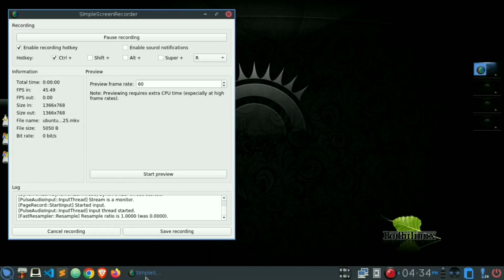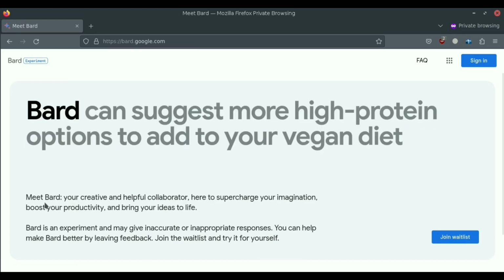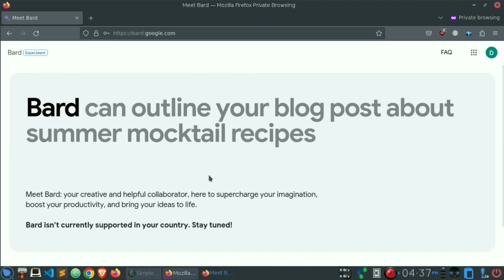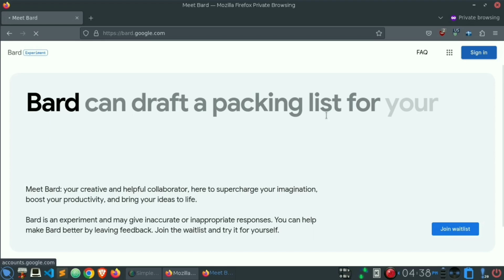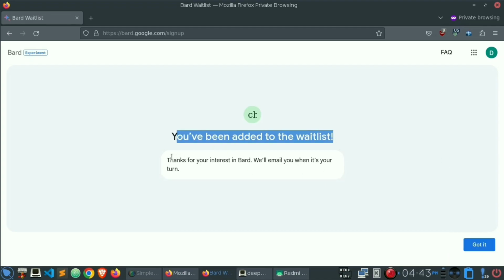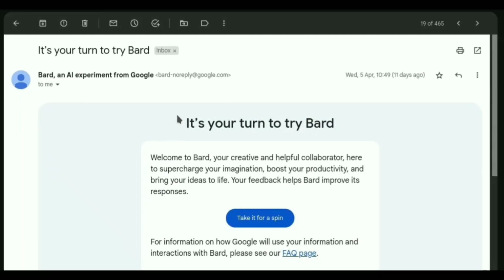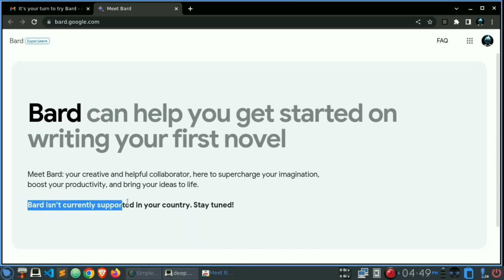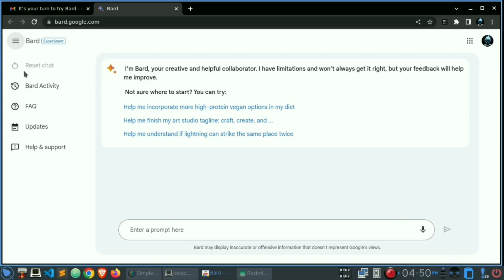Unlocking the Power of Google Bard in Non-Supported Countries | Chatgpt killer | bigbrar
In this video, we'll show you how to use Google's new AI-powered writing tool, Google Bard, even if you're in a country that isn't officially supported yet. With our simple step-by-step guide, you'll be able to access all of Bard's powerful features, including autocomplete suggestions, content analysis, and more. Whether you're a blogger, student, or professional writer, Bard is the perfect tool for improving your writing and productivity. Don't miss out on this amazing writing assistant - watch our video now and start using Bard today!. Bard is also known as chatgpt killer, so try it right now !!!

keywords -
Google Bard
AI writing tool
Writing assistant
Productivity tool
Autocomplete suggestions
Content analysis
Blogging
Writing tips
chatgpt killer
chatgpt
google bard
bard
chatgpt 4
how to use chatgpt
how to use google bard
what is chatgpt
what is google bard
chatgpt how to use
google bard how to use
bard how to use
chatgpt explained
google bard explained
bard explained
chatgpt tutorial
how to use chatgpt in mobile
google bard turotial
how to use google bard in mobile
gpt4 vs chatgpt
gpt4 vs googlebard
gpt4 vs bard
chatgpt vs bard
chagpt vs googlebard
chatgpt trading bot
chatgpt plugins
google bard plugins
make money with chatgpt
make money with google bard
what is chatgpt in hindi
what is googlebard in hindi
how chatgpt works
how google bard works